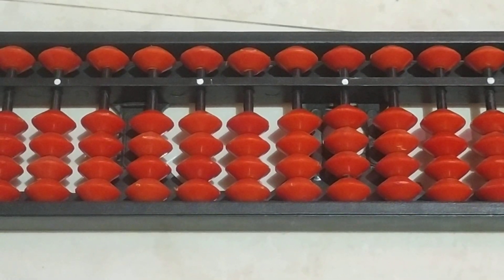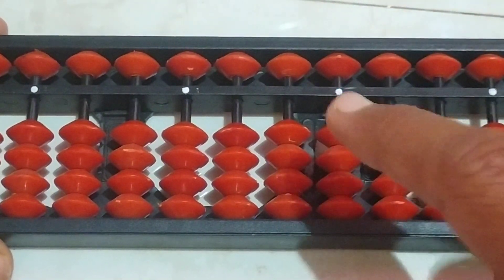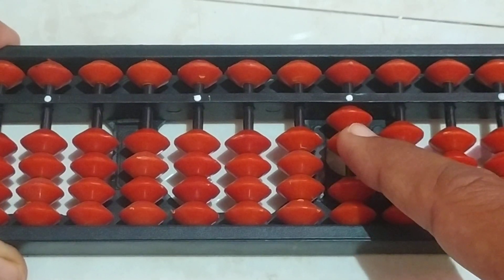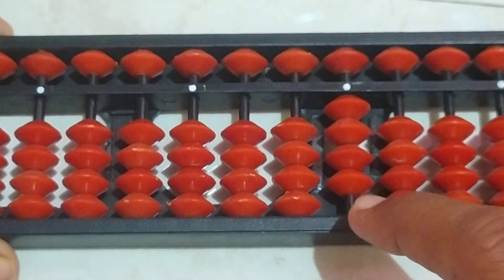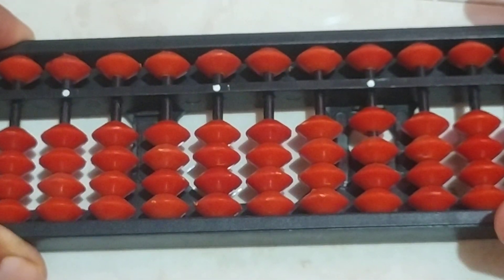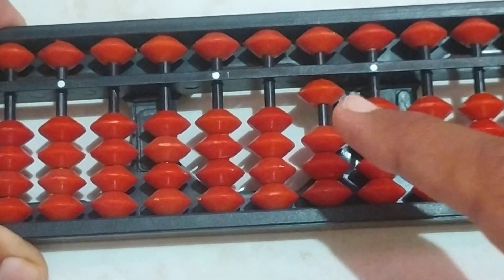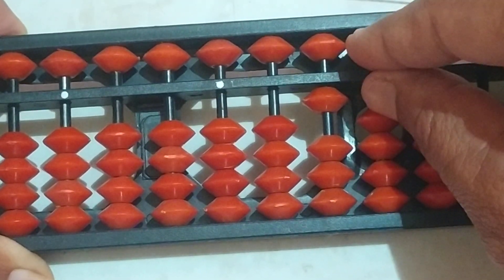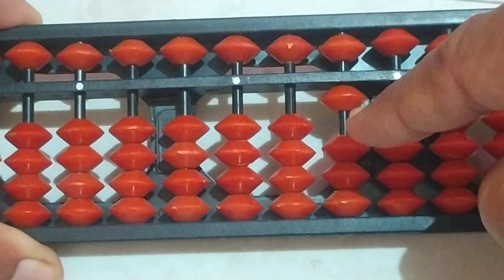Addition Of Single and Double Digits with Abacus Kit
Adding with abacus kit, Small friends